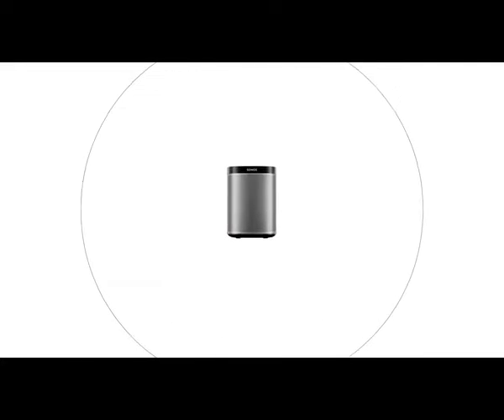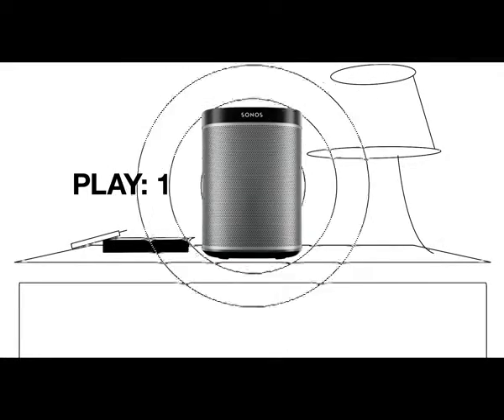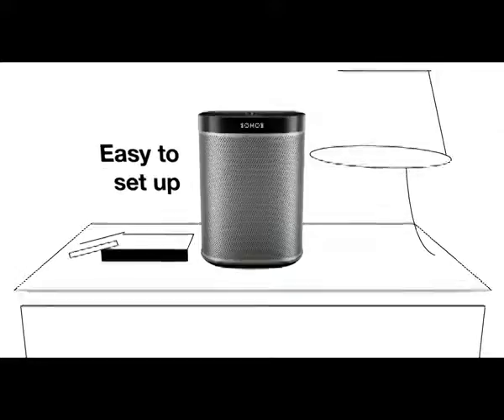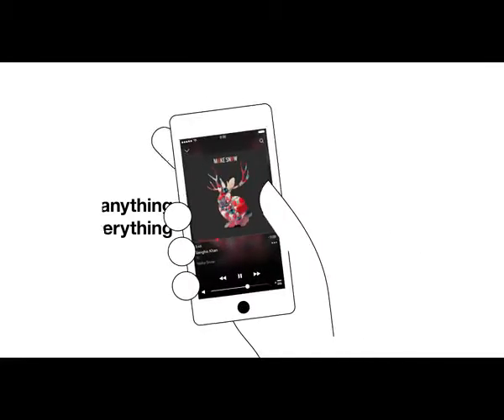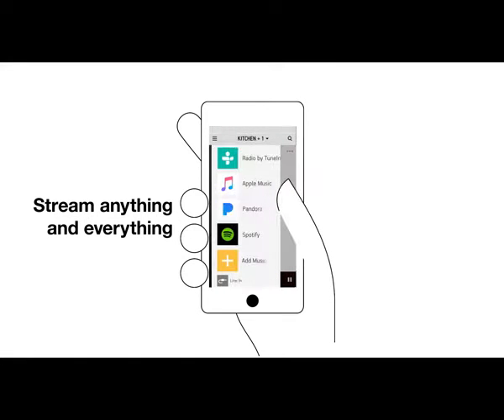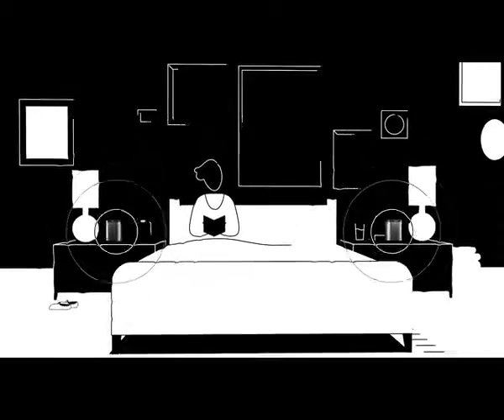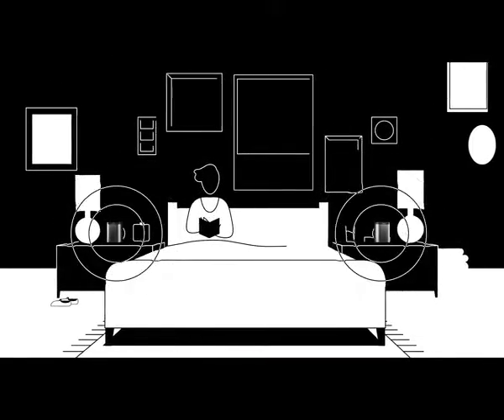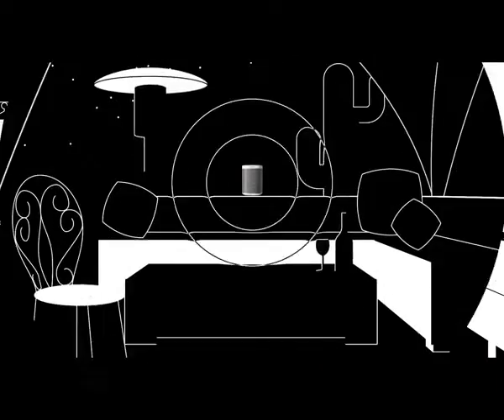Sonos Play:1 – Compact Wireless Home Smart Speaker for Streaming Music. Works with Alexa. (Black)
More Great Products By Sonos
Mini but Mighty. Fits in any space, fills any room with surprisingly rich and powerful sound.
Connect your Play:1 to any Amazon Echo or Alexa-enabled device, then just ask for the music you love.
Play different songs in different rooms at the same time. Or, pump one song in perfect sync, throughout your home.
Set-up in five minutes using your home Wi-Fi. Easily expand your home audio system over time by adding wireless speakers to additional rooms whenever you’re ready.
Wirelessly Stream all your favorite music services like Amazon Music, Pandora, Apple Music, and Spotify.

Try Also:
SonosPlay:1